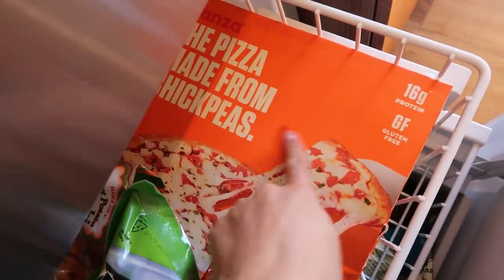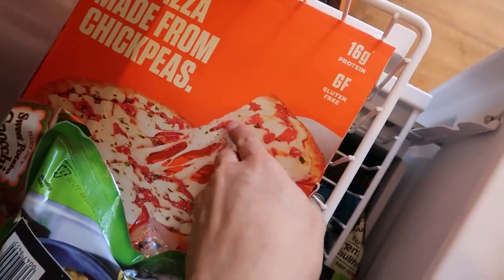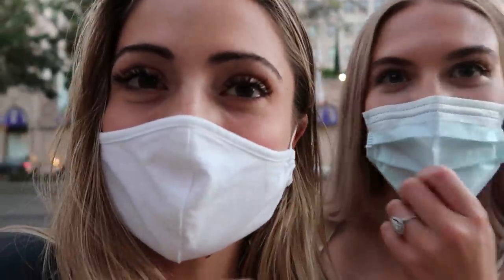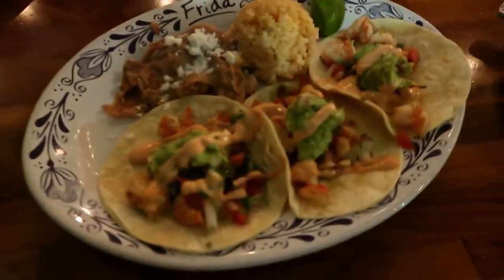WHAT I EAT IN A DAY to stay LEAN! Healthy MEAL ideas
Hey Savvy gals and pals!! Hope you enjoy this video :)

♡LIKE this video: It helps support my new channel :) ILY